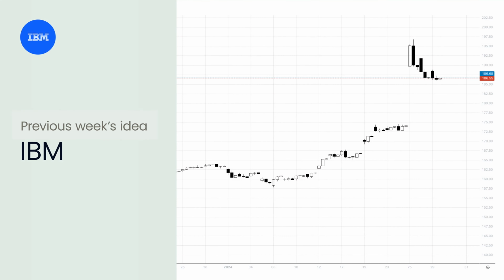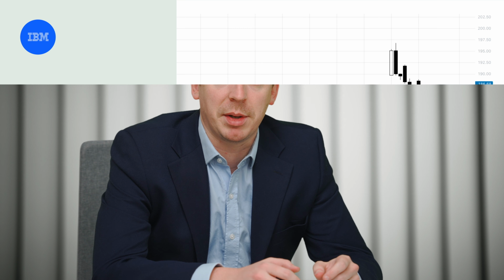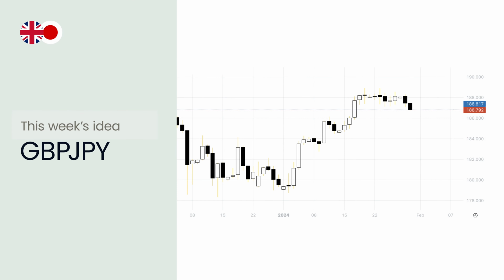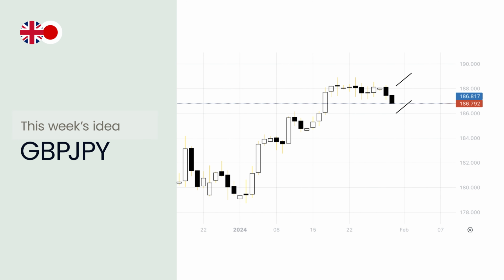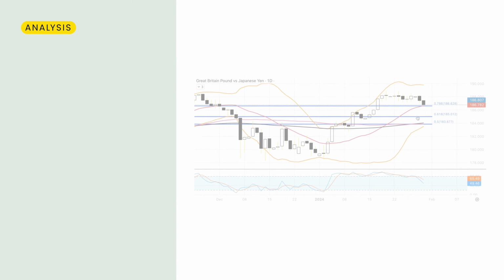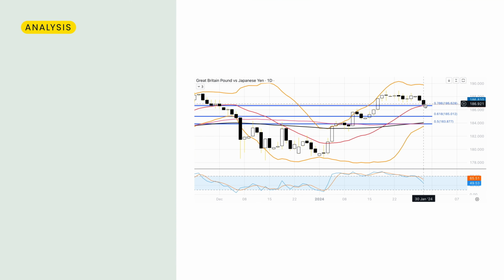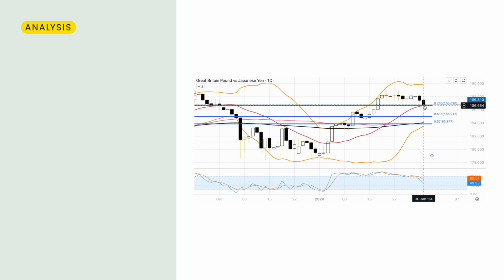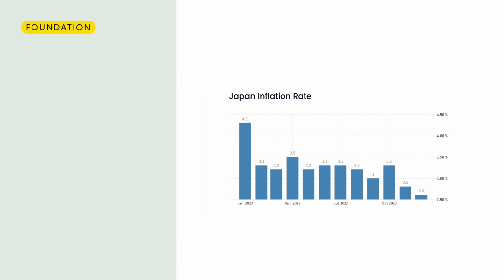Unpacking GBP to JPY Rates | Awaiting BANK of ENGLAND next meeting | Market Outlook 31/Jan/ 2024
Are you keeping an eye on the GBP to JPY rates? Wondering how the pound to yen rate might swing with the market's ups and downs? Let's dive into the world of currency exchange and explore the intriguing dynamics of the pound to Japanese yen. With the Bank of England's next meeting just around the corner, could we see a major shift?

How has Japan's inflation rate played into the mix, and what does the GBP to yen chart whisper about what's to come? Plus, with market volatility peaking during pivotal financial updates, is now the time to pay close attention to these currencies?

Join us as we analyze the signs and speculate on the future of GBP to JPY. Don't miss out on the insights that could shape your trading strategy.

Trade with care and keep watching our informative videos to enhance your trading skills and strategies.